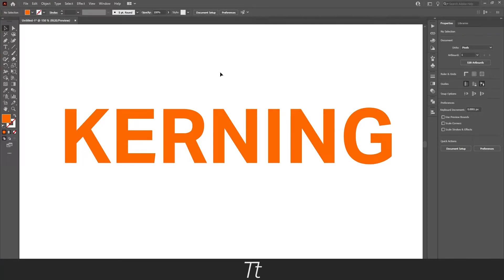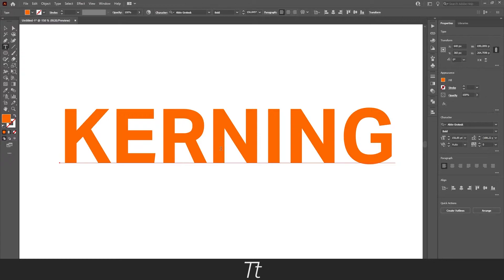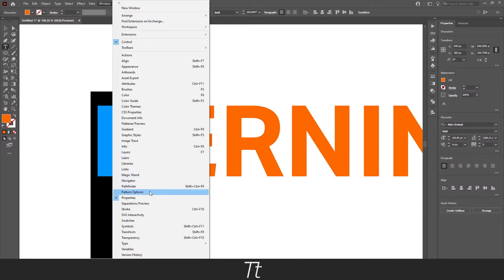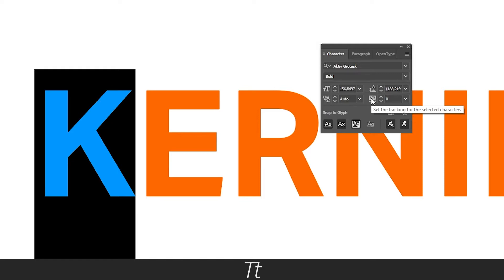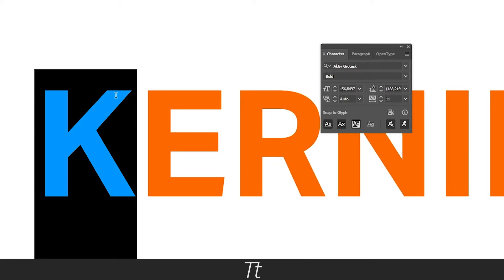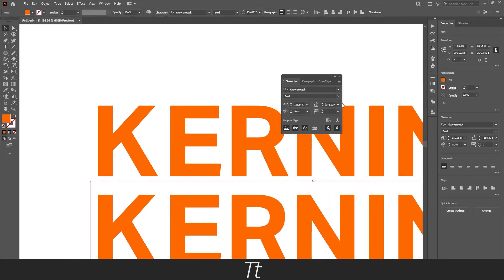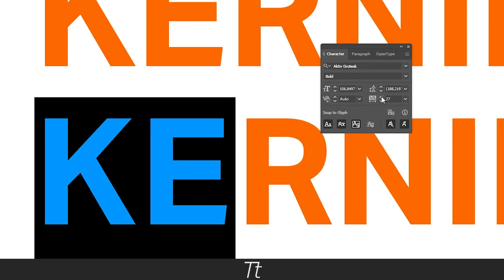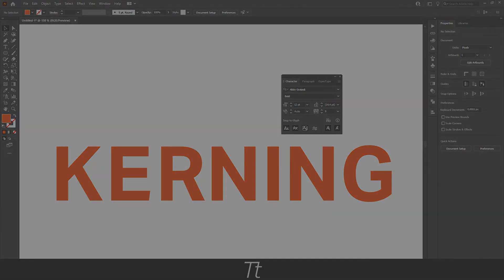How to Adjust Kerning in Adobe Illustrator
In today's video, I'll be showing you how to adjust kerning and letter spacing for text in Adobe Illustrator CC. Enjoy the video!